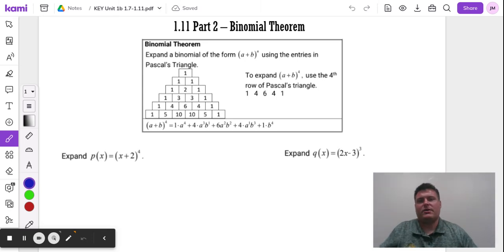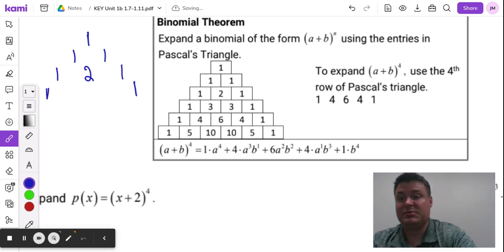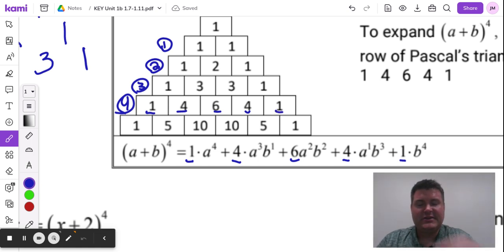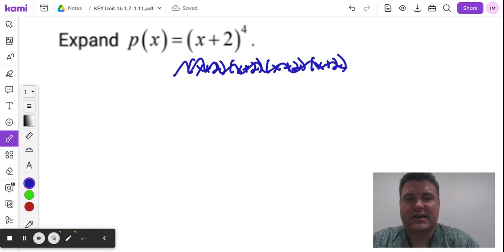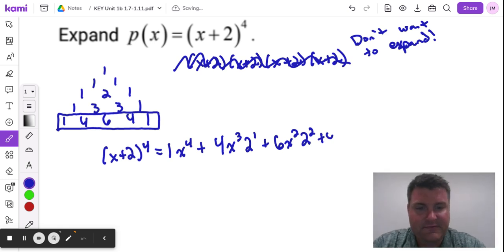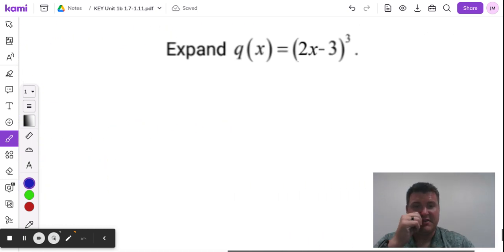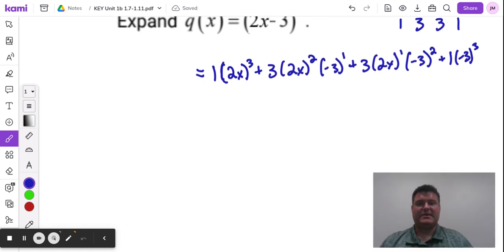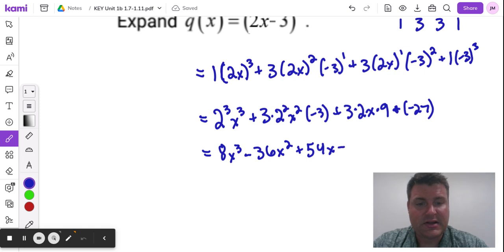AP PreCalculus - 1.11 Part 2 Binomial Theorem